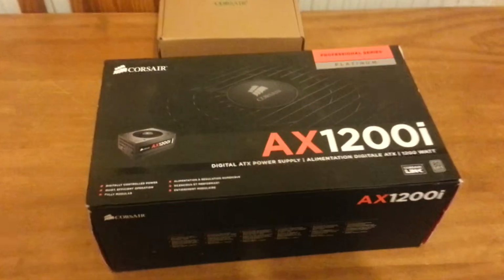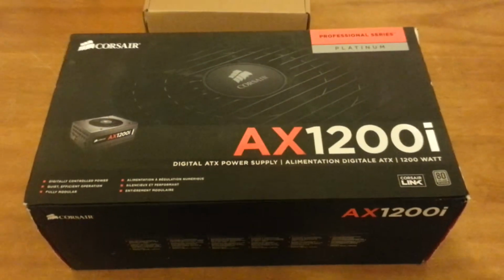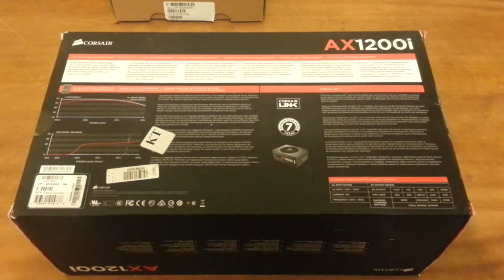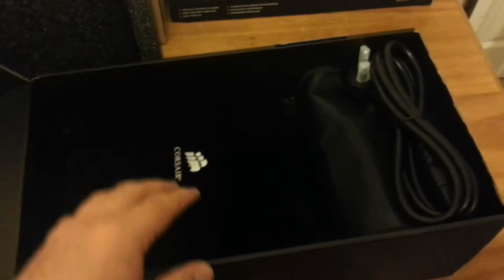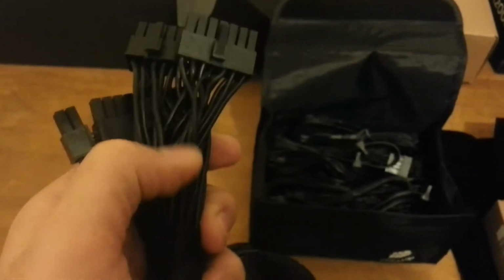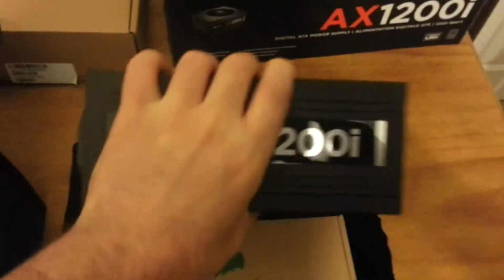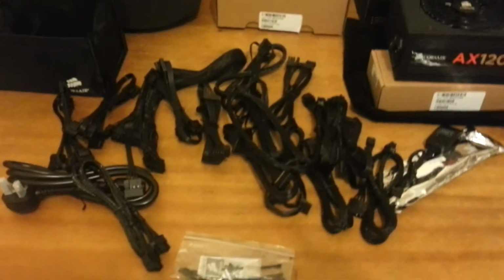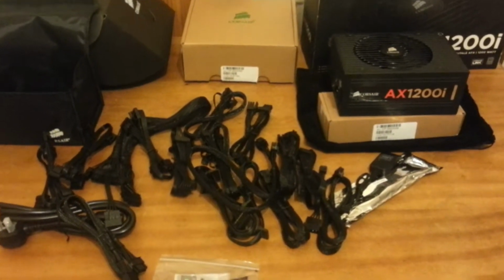Corsair AX1200i Platinum Power Supply Unboxing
Corsair new series of power supplies.
The new AX1200i is the flagship supporting the brand new corsair link software.
It doesn`t get any better than this on power suply.